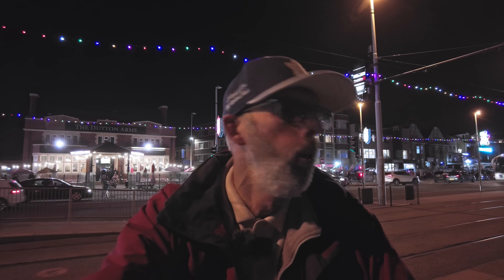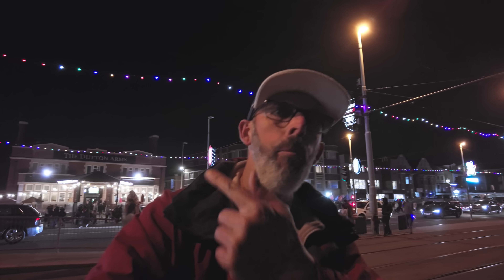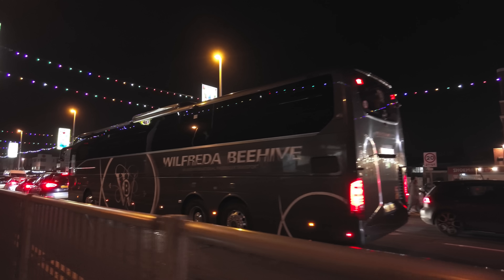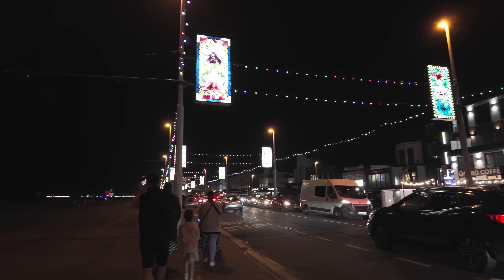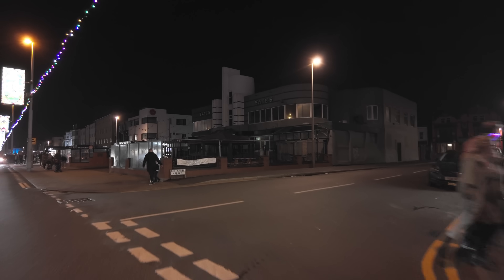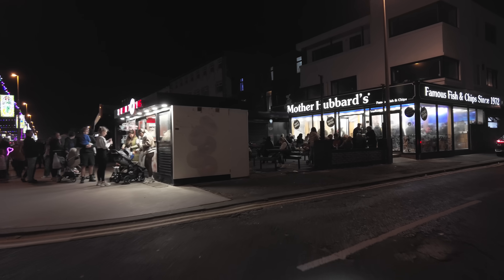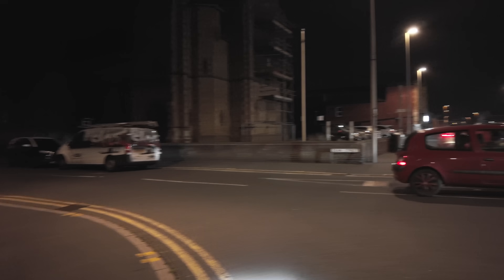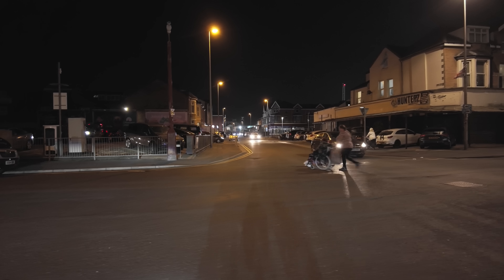The not so bright lights of Blackpool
I take a little look around the back streets of the south end of Blackpool promenade.

Panasonic S5II
DJI Osmo Pocket 2
RØDE Wireless Go II Mic (Search Amazon Store)
DJI Osmo Mobile